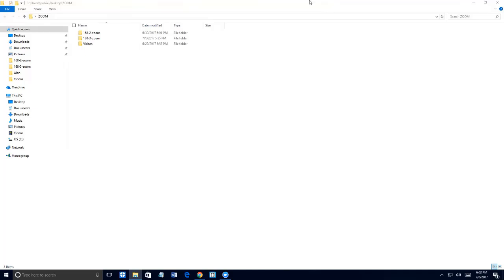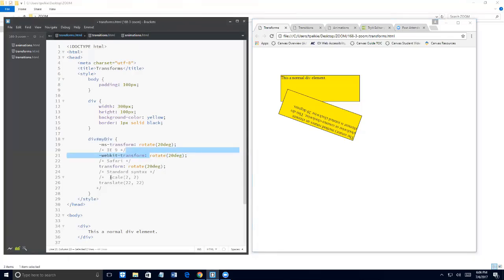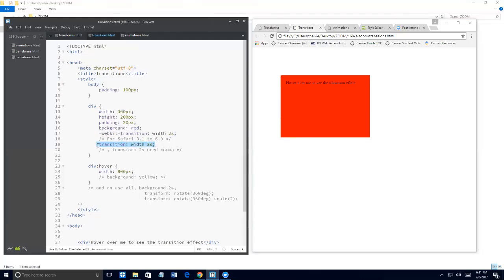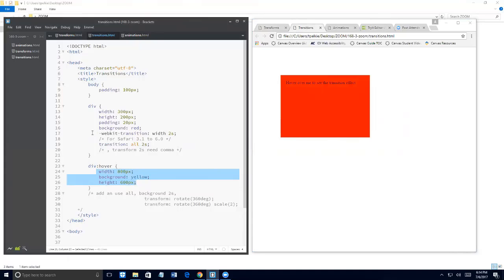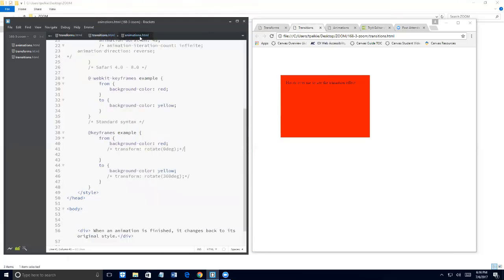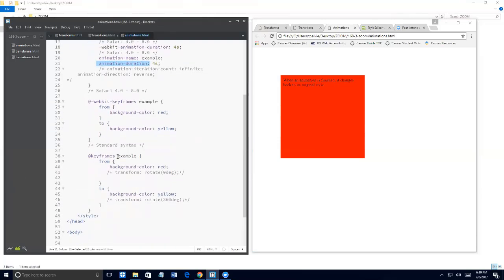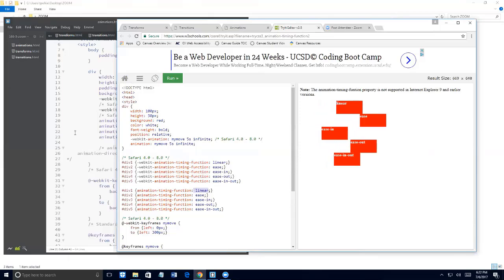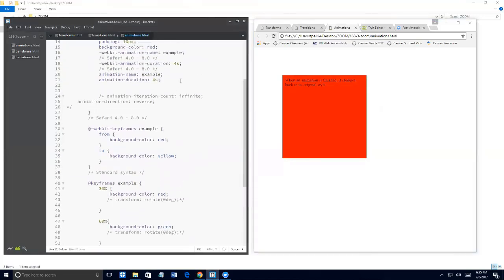WEBD 168 ZOOM Recording Week 3